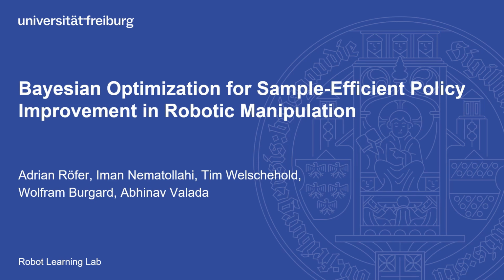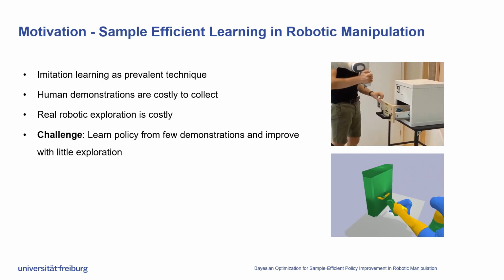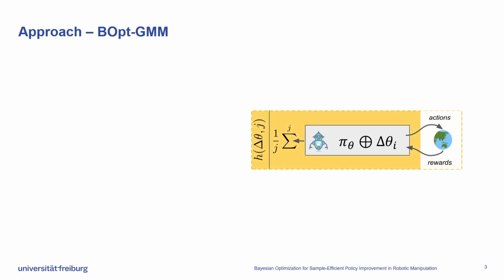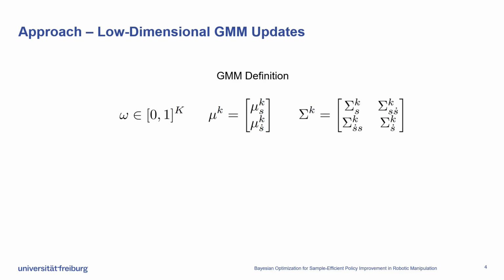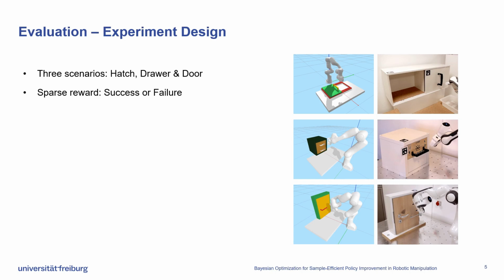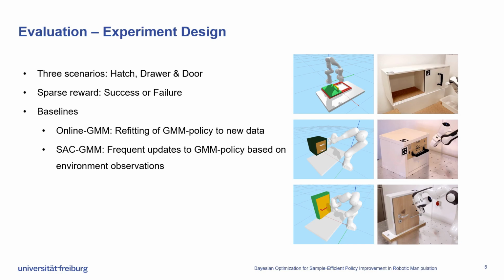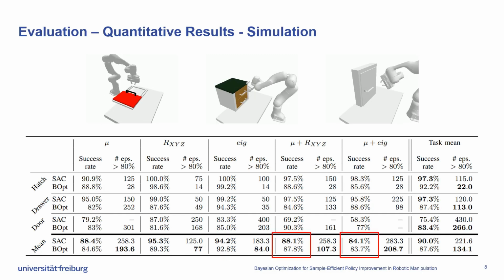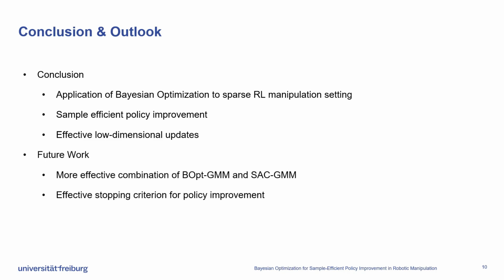BOpt-GMM - Bayesian Optimization for Sample-Efficient Policy Improvement in Robotic Manipulation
Sample efficient learning of manipulation skills poses a major challenge in robotics. While recent approaches demonstrate impressive advances in the type of task that can be addressed and the sensing modalities that can be incorporated, they still require large amounts of training data. Especially with regard to learning actions on robots in the real world, this poses a major problem due to the high costs associated with both demonstrations and real-world robot interactions. To address this challenge, we introduce BOpt-GMM, a hybrid approach that combines imitation learning with own experience collection. We first learn a skill model as a dynamical system encoded in a Gaussian Mixture Model from a few demonstrations. We then improve this model with Bayesian optimization building on a small number of autonomous skill executions in a sparse reward setting. We demonstrate the sample efficiency of our approach on multiple complex manipulation skills in both simulations and real-world experiments. Furthermore, we make the code and pre-trained models publicly available